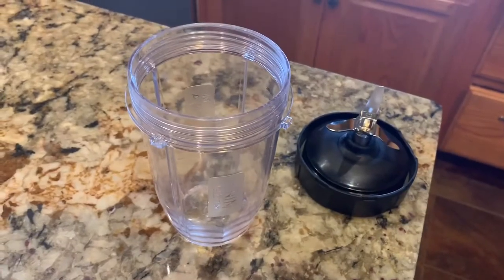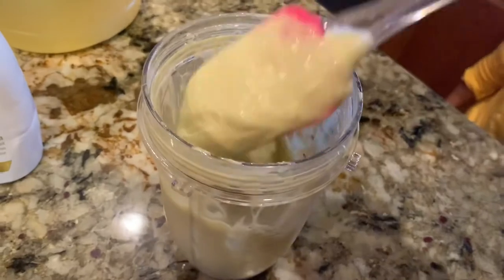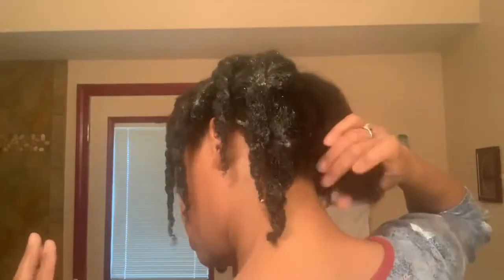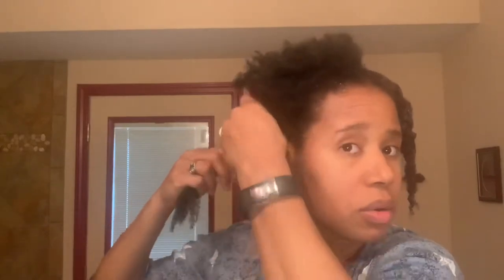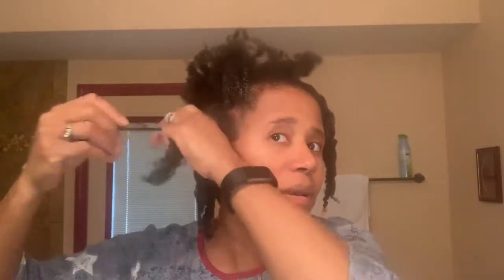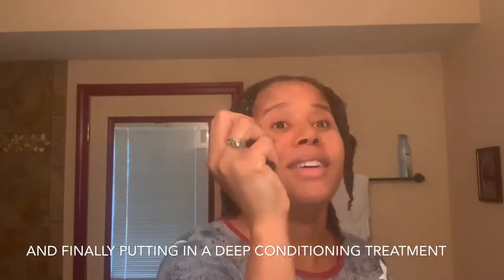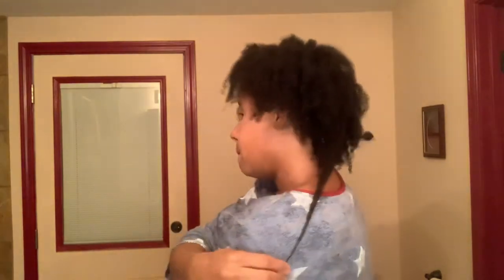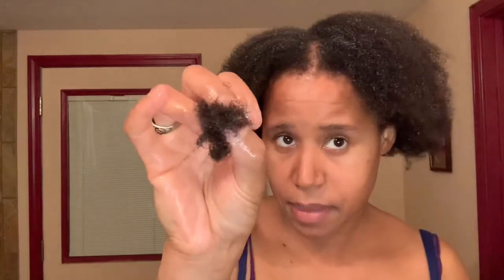DIY Banana Deep Conditioning Treatment for Longer Healthier Hair. Cure Dry Natural Hair ❤️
Complete directions on how to make your own banana deep conditioning treatment. This treatment is a great addition to a natural hair care routine. I also show do a week later follow up.
Good luck on your hair journey!